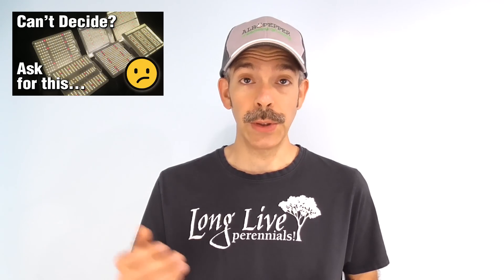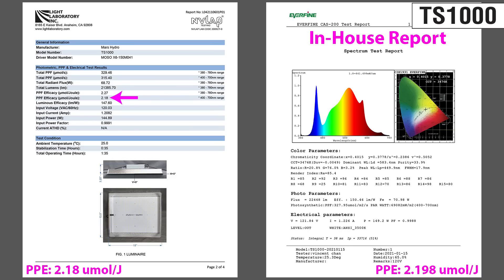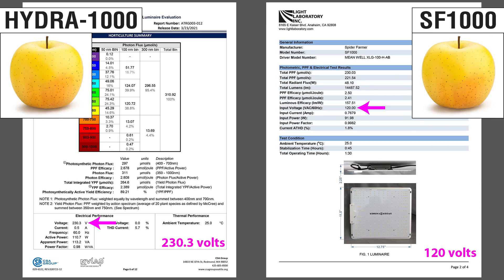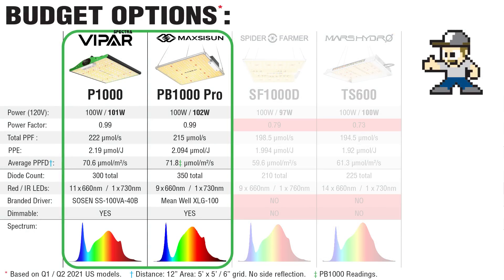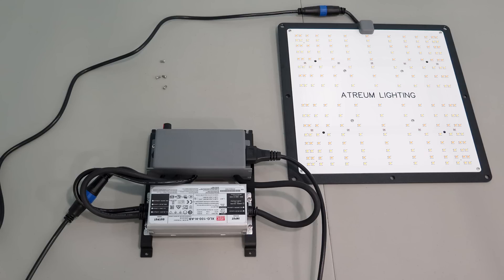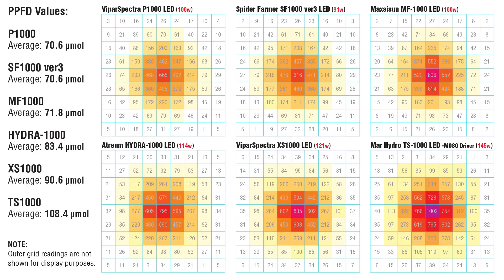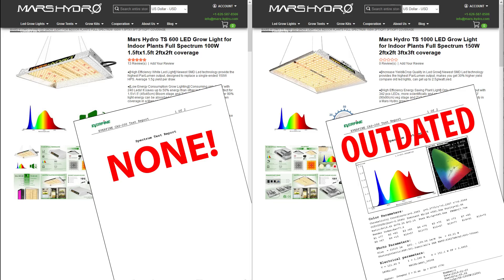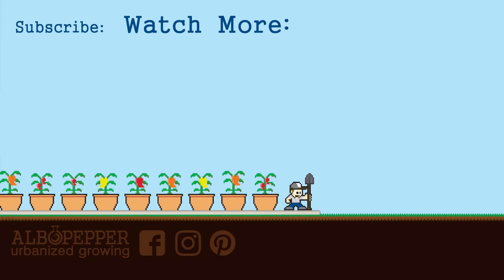Budget/Premium LED Grow Light UPDATE! Atreum, ViparSpectra, Maxsisun, SpiderFarmer, MarsHydro Review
Some of the best entry level lights on the market! Competition forces LED grow light makers to improve quality at lower prices. Reputable sellers are doing the proper lab testing so you know exactly what you're getting. This video review gives updated specs on previous models. The expanded line up includes: Spider Farmer, Mars Hydro, ViparSpectra, Maxsisun & Atreum Lighting.

7 popular "1000" LED grow lights. Some are ideal for small scale "medicinal" grows. But they're for home gardeners, growing lettuce, microgreens, seedlings & herbs. 5 Premium Models: HYDRA-1000, XS1000, SF1000, MF1000 & TS1000. 2 Quality Budget Lights: PB1000 Pro & P1000. Which are the best grow lights? It depends on your budget & application. This video covers the key metrics that will help you to decide. My PPFD readings compare light levels & quite importantly, we have lots of THIRD PARTY LAB REPORTS!

0:00 - Overview
TEST REPORTS:
    00:30 - Mars Hydro
    01:08 - Third Party Labs
    02:41 - Power Drop
    03:42 - Voltage
    04:40 - PPF vs Photon Flux
PRODUCTS UPDATES:
    06:25 - PB1000 Pro Review
    06:49 - P1000 Review
    07:47 - XS1000 Review
    08:29 - HYDRA-1000 Review
    10:45 - SF1000 Review
COMPARISONS:
    11:37 - Efficacy
    12:15 - Total PPF
    12:47 - Value
    13:37 - Winners
14:11 - Recommendations
16:12 - Companies
17:18 - Final Words

This UPS power station can backup a grow light!

Maxsisun PB1000 Pro
(Amazon US)
(Amazon CA)

Maxsisun MF1000
(Amazon US)
(Amazon CA)

Spider Farmer SF1000:
(Amazon US / UK / DE)
(Amazon CA)

Be sure to watch it!

• PB1000 Pro: Maxsisun's upgraded budget grow light includes a remote, IR diode & daisy chain power. Samsung LM281B+ diodes yield an efficacy of 2.1 umol/J. The price has been insanely low, so this it's an excellent value offering lots of photons per dollar!

• P1000: ViparSpectra's entry level LED is extremely affordable. The 3rd party report from Light Laboratory Inc shows PPE of 2.2 umol/J. The total PPF matches the SF1000 ver3! It has a simple dimming knob & a beefy, finned heat sink. Not as many features as the PB1000 Pro, but it's a little more efficient.

• HYDRA-1000: Atreum Lighting's new light is the most efficient one out of the line up. 3rd party labs back an efficacy claim of 2.7 umol/J. HOWEVER: the report was ran at 230V. So the efficacy will be slightly lower at 120V. To compare it to the other lights, my PPFD testing suggests a PPE of 2.5 at 120V. Regardless, it's still the leader. The PPF is much higher than the newer SF1000.

• XS1000: ViparSpectra's premium LED is built on the same chassis as the cheaper P1000. But it has quality LM301B diodes & the XLG-150 Mean Well driver. PPE is 2.34. Running at 120W the PPF is 284. So it's a premium, option & worth the extra money.

• SF1000: Spider Farmer sold "upgraded" units for over 3 months without telling buyers. The diode quantity increased & the layout changed. However, they dropped the 301B diodes, even though their listing advertised "Samsung LM301B". This is dishonest. I was even more upset to see their 100W grow light only drawing 91W. This newer LED has LESS output than the earlier model. My own PPFD readings show this, but so do the 3rd party lab reports. The light isn't horrible. But I recommend the HYDRA-1000 instead!

• MF1000: It features a ribbed heat sink, daisy chain power connector & remote control. The reflector hood focuses photons helps to shield eyes when working next to it. Good for non-tent applications. PPE is 2.25. It's a good mid-end light. Not the most efficient but not too pricey. If you're impressed by the features, it's worth it.

• TS1000: Mars Hydro's "1000" LED is a full 150W. So the output is the highest out of the pack (315 umol). PPE is only 2.2. A good value in that more expensive premium category!